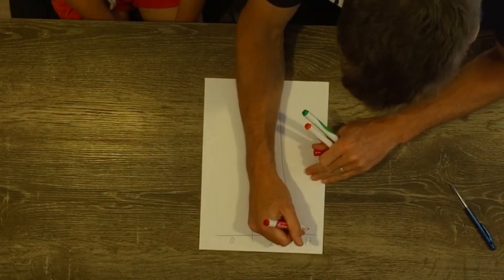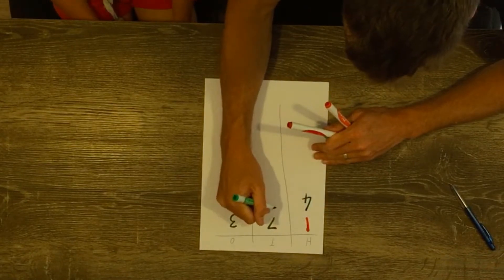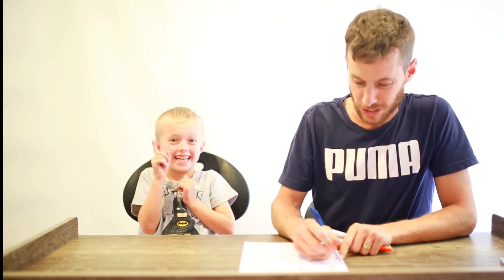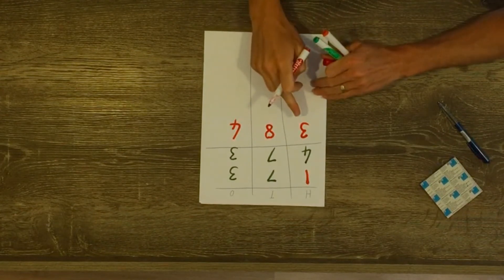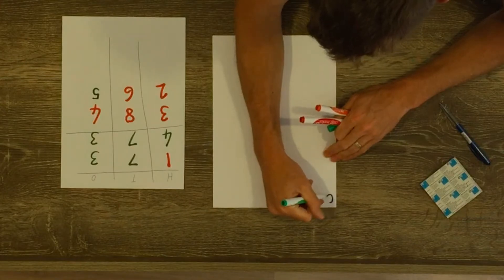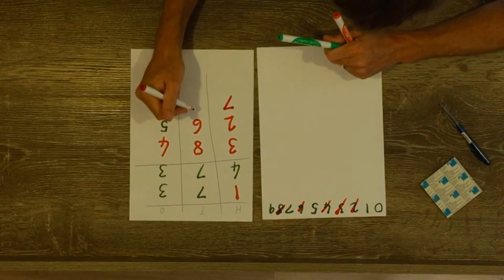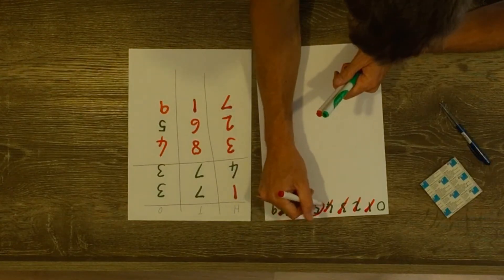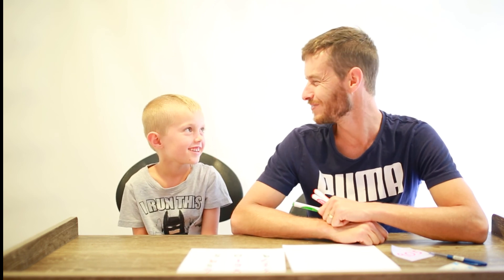4: Traffic Lights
Traffic lights is a great game for helping your child to understand the Place Value system. With just a piece of paper and a red, orange and green pen you'll be able to play this game. The aim of the game is to guess your partner's three-digit number by working out how many Hundreds (H), Tens (T) and Ones (O) there are. Enjoy playing!